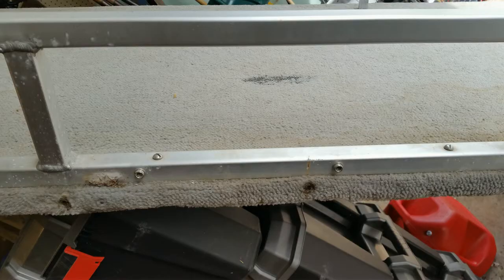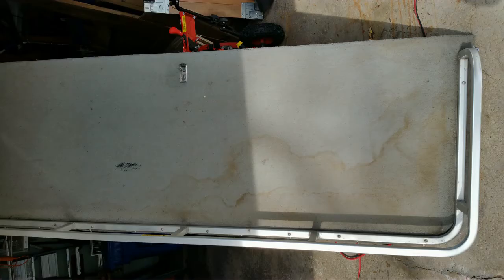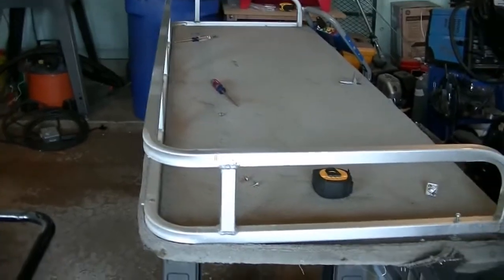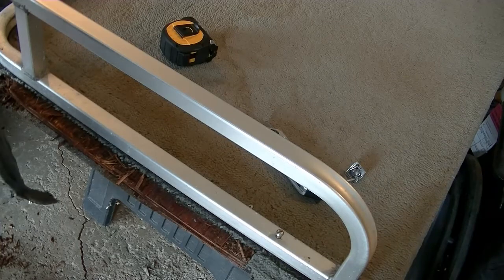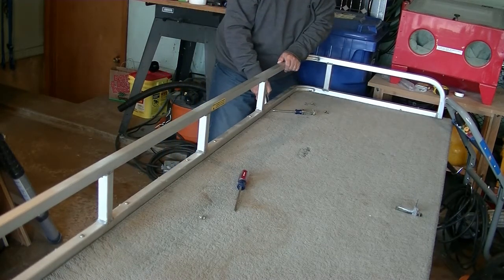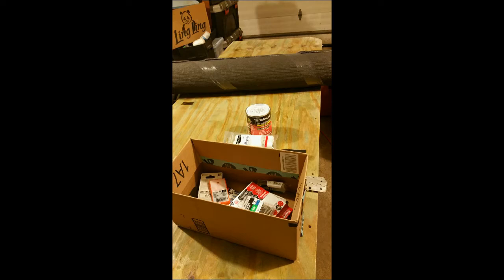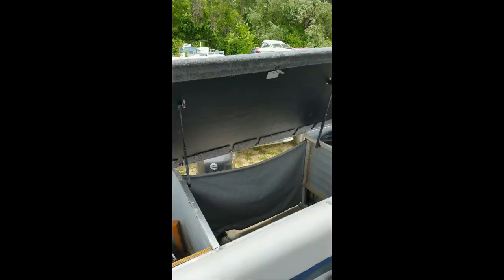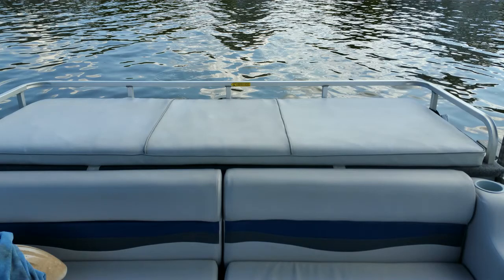1989 Lowe Classic 24 Hatch Repair - EP3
The wood on the back hatch of the pontoon boat rotted away.  Here is how to build a new back hatch area.